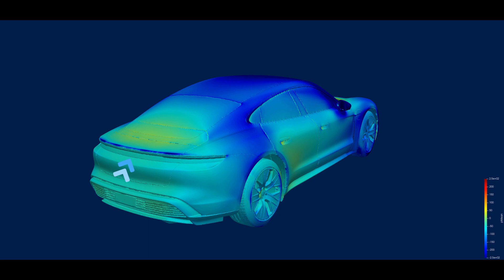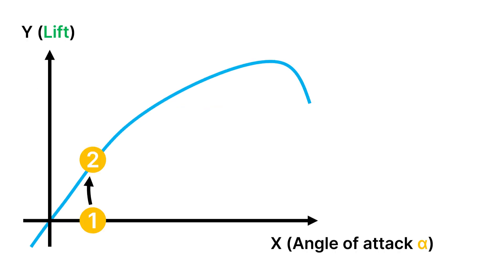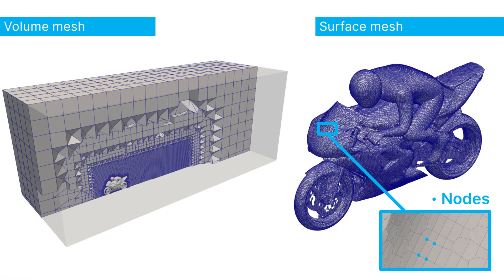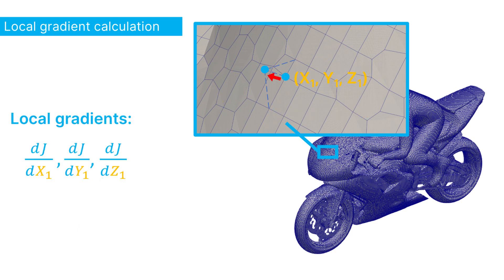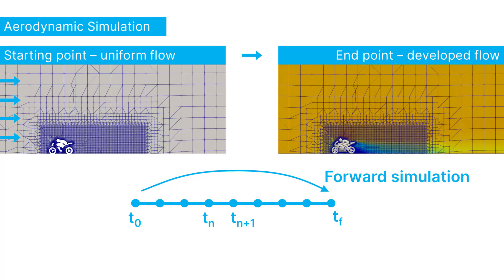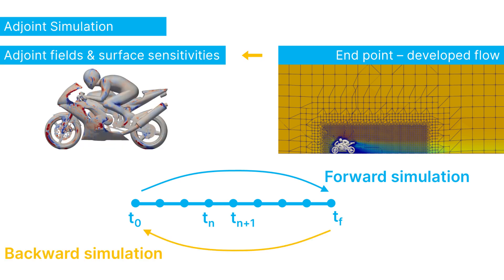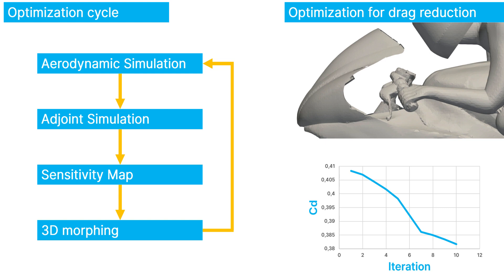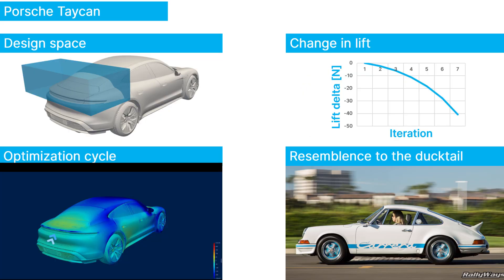Aerodynamic Shape Optimization - The Adjoint CFD Method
In this video, we'll discuss Aerodynamic Shape Optimization using the adjoint technique.

Aerodynamic Optimization
In aerodynamic simulations, the airflow around an object is chopped up in small pieces called cells within a mesh. The surface of the object is also chopped up into small pieces called surface cells with nodes on the corners.

To obtain the total drag or lift of the object, we need to integrate the pressure & friction forces on all these local surface cells to get the total value. This indicates that the position of each individual node has an influence on the final drag & lift on the object.

The objective function, therefore, has thousands if not millions of input variables: the X, Y and Z coordinate of each individual node. To obtain the local gradient, you would need to move one node individually and then re-run the entire calculation to calculate the local gradient. With that information, you know whether to push the node inward or outward to increase or decrease the objective function. Once you have obtained all these local gradients, you can put them together into what is called a surface sensitivity map.

As you can imagine, re-running the entire simulation for each node displacement can become very expensive. Luckily, there is something called the adjoint technique.

Adjoint
The adjoint technique allows you to calculate all of these local gradients, or sensitivities, in one single simulation. Here's how this works:

- Normal aerodynamic simulation (primal or forward simulation):
After the computational mesh has been generated, the flow field is typically initialized using a fixed value (zero or something else). Then, the properties defined at the boundary conditions (like an inlet flow velocity for a virtual wind tunnel) propagate through the domain. After enough small time steps, the solution will have converged to a stable flow field.

- Adjoint simulation (dual or backward simulation)
Starting from the aerodynamic simulation data, the adjoint simulation will take small "time" steps. It calculates backward from the objective function to see how each node position affects this objective function. Based on these results, we can then calculate all the local gradients and construct the sensitivity map.

So instead of running a full aerodynamic simulation for each local gradient calculation, which would be prohibitively expensive, we can now calculate all the gradients with just two simulations: the normal (primal) and the adjoint (dual) simulation.

Morphing
The next step is to use the input of the sensitivity map and start implementing it: move the surface inward or outward based on what the map tells you. Once you have morphed the 3D object, you can re-run the aerodynamic simulation to see how much the objective value has changed. You can then also re-run the adjoint simulation to create a new sensitivity map and to the morphing again.

With each cycle, you will get closer to the most optimal shape for your object. You can do this for the entire object or you can define a design space in which the algorithm can operate.

Porsche Taycan
Interestingly enough, the adjoint optimization technique - when asked to increase downforce - starts to create the iconic ducktail spoiler that Porsche has been applying for years.